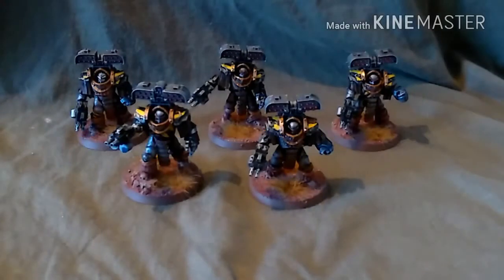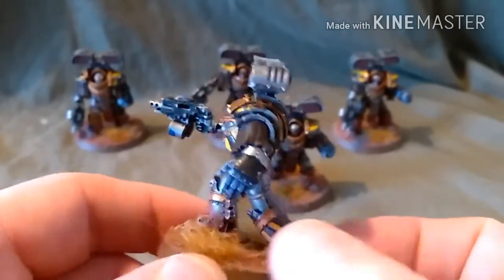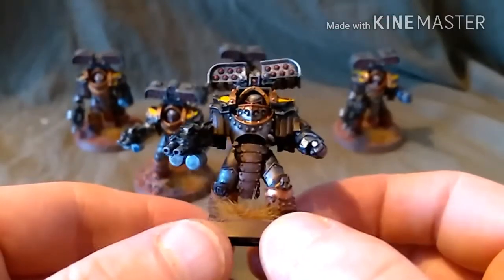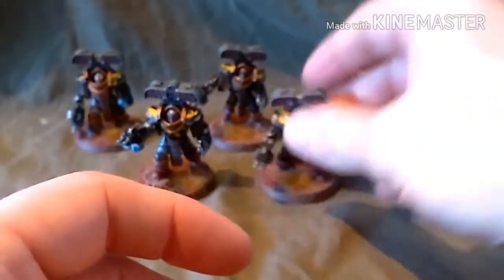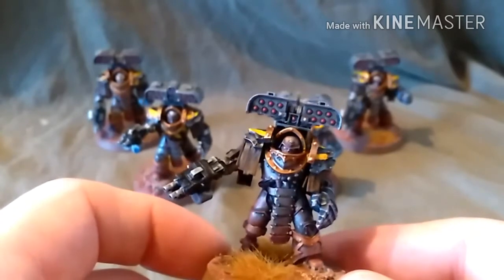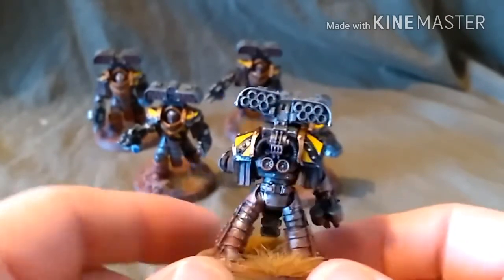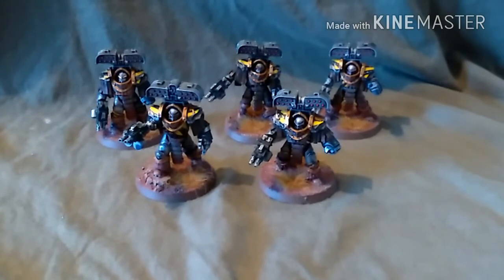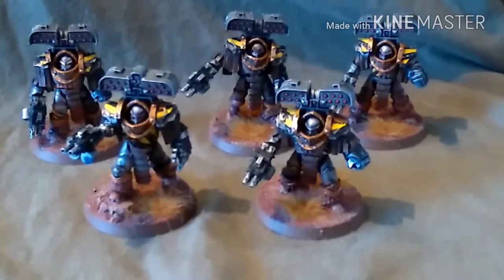Tyrant siege terminator showcase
They are done painted and ready for battle.